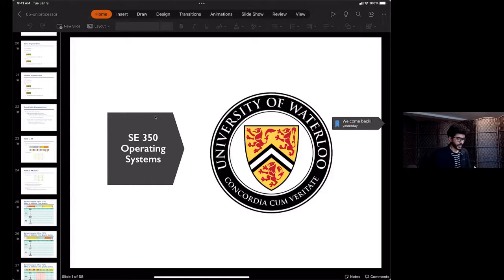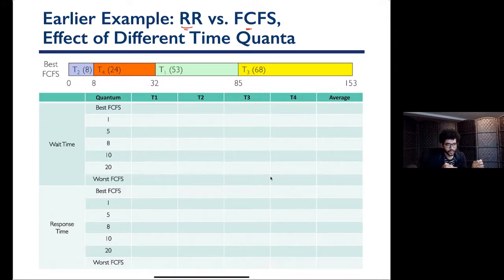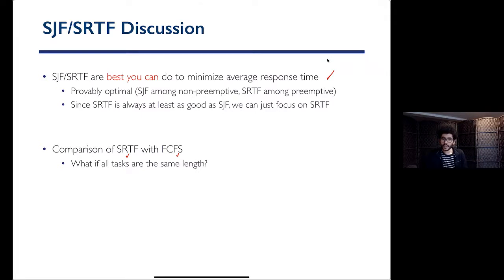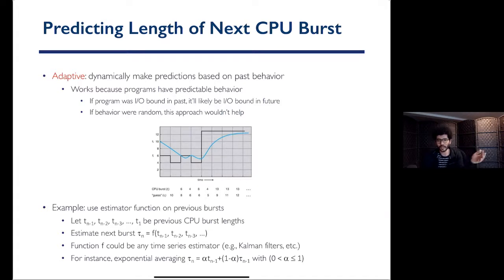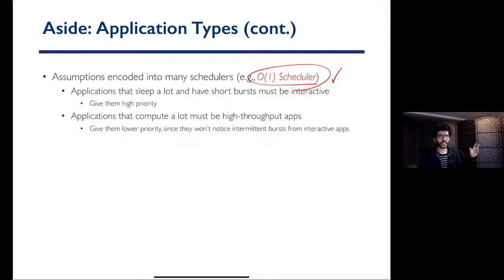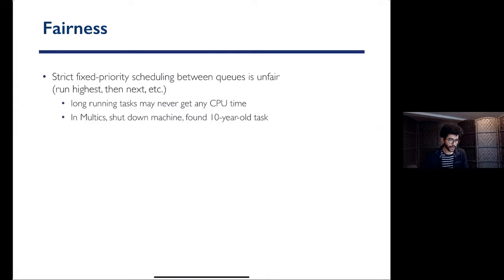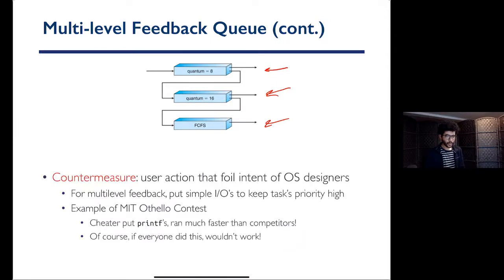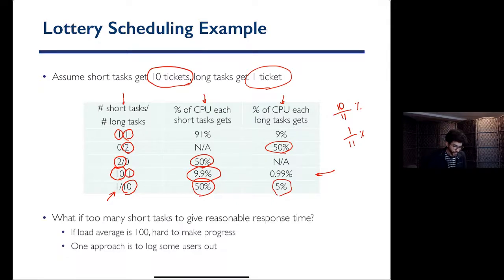Lecture 13 - SE 350 - Operating Systems - 02/18/2022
- shortest task first
- fixed-priority scheduling
- multi-level queue scheduling
- lottery scheduling